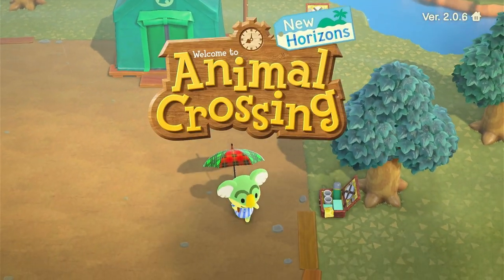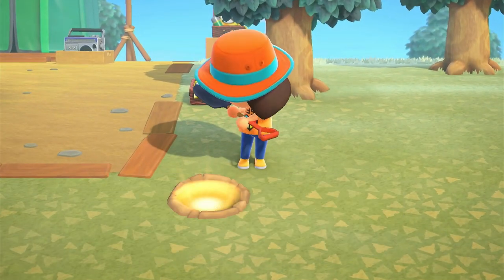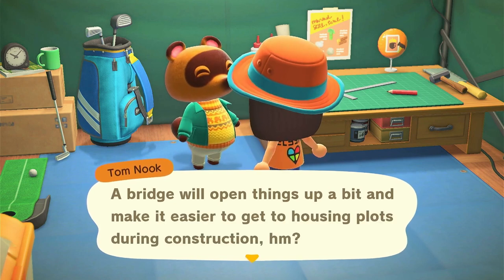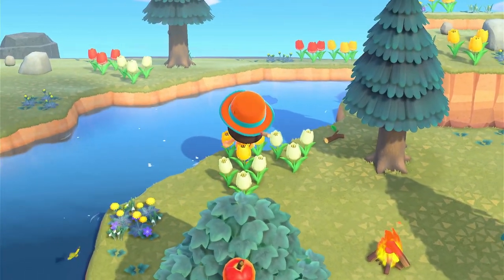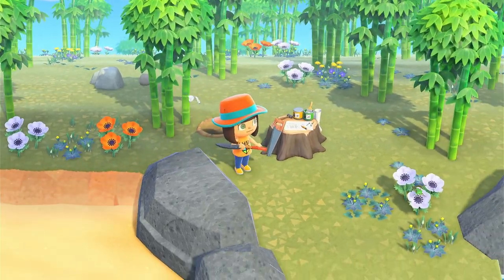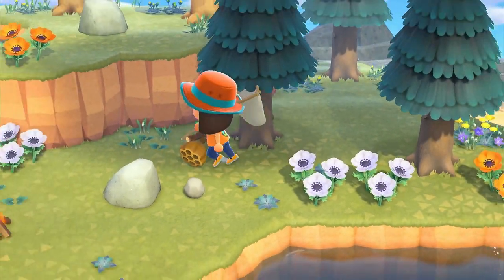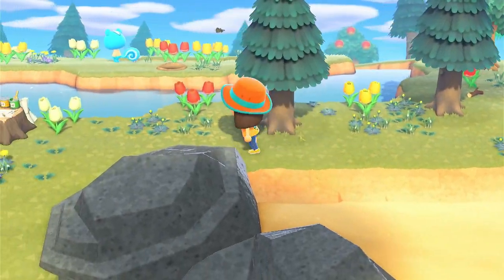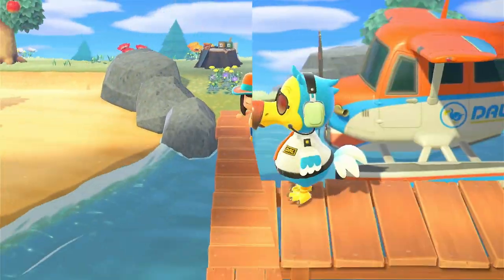Animal Crossing Fun Mode! | #4 | This Villager Hunt isn't going so well...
I was definitely starting to lose the will to live on this Villager Hunt! But we got there in the end and found another great villager for our new Island! That means we have just one more left to find for our initial three starter villagers now!

We now have a discord! I wanted to create a fun, relaxed, positive atmosphere for everyone where we can hang out, chat and share all the things about the games we love. So come join us over there!

Thank you for all your kindness, positivity and support! It really means so much.

Lunatyx